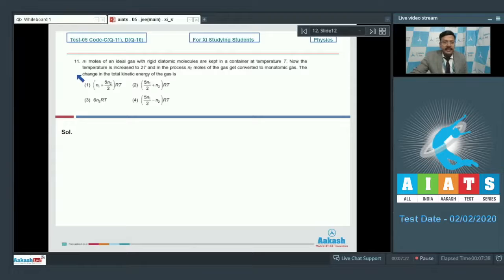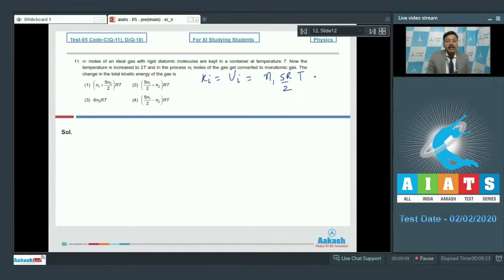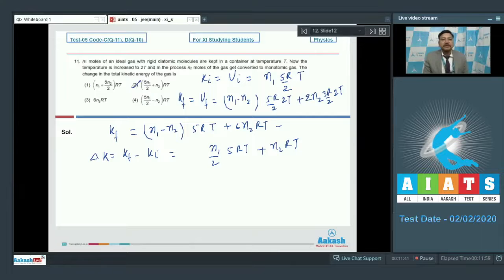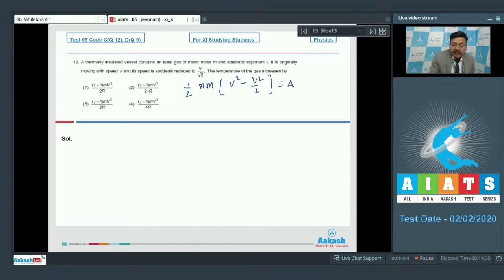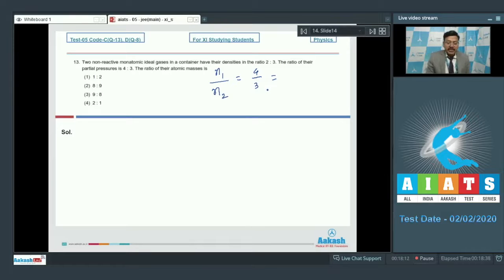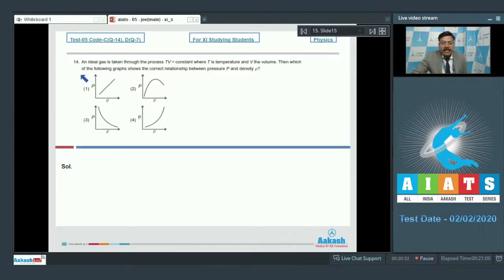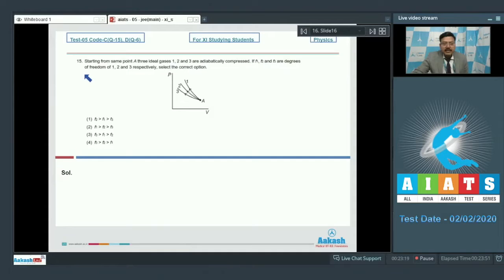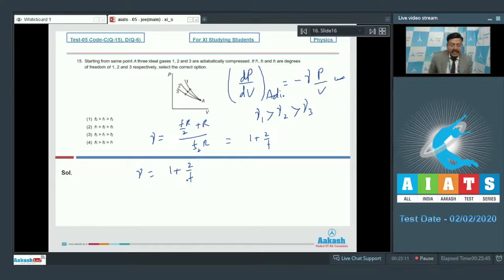AIATS TEST 05 Code C&D For XI Studying Students PHYSICS JEE Main 2021 Q11 to 15